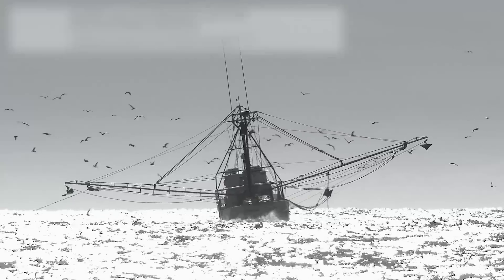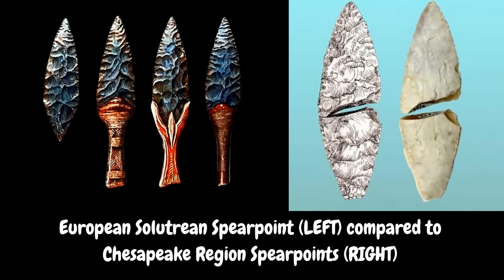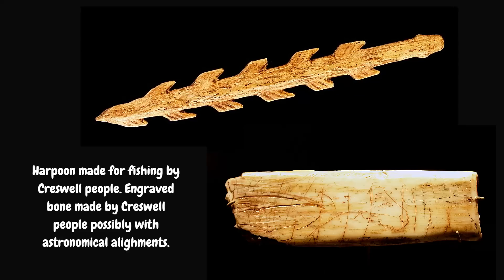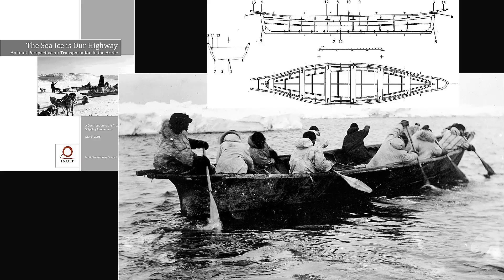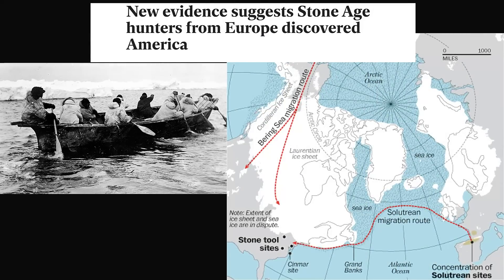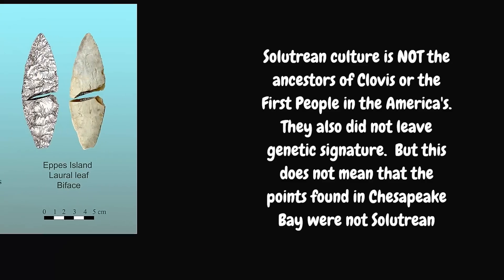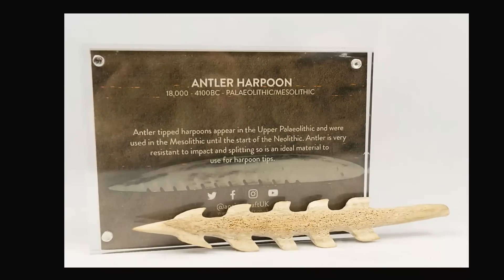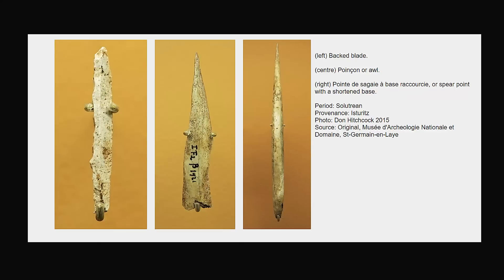Archaeologists Made an Unbelievable Discovery at the Bottom of the Sea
In this video, we review the Solutrean Hypothesis in light of recent underwater discoveries. In the Chesapeake Bay of Virginia, a small  scallop trawler was dredging the seafloor in 1974, about 230 feet below the water's surface and about 60 miles offshore. When they lifted their net, they discovered a partial mastodon skull that had started to go extinct about 12,000 years earlier. The fishermen also noticed a flaked blade, which they later discovered was made of rhyolite, a rare volcanic rock.

The mastodon tusk was found to be more than 22,000 years old by marine archaeologists who measured the fraction of radioactive carbon isotopes. Although it was impossible to pinpoint the blade's exact age, the flint-knapping method it used was comparable to that of Solutrean tools, which were made in Europe between 22,000 and 17,000 years ago. The new hypothesis might now be known as the "Creswellian Hypothesis" in light of the new information.